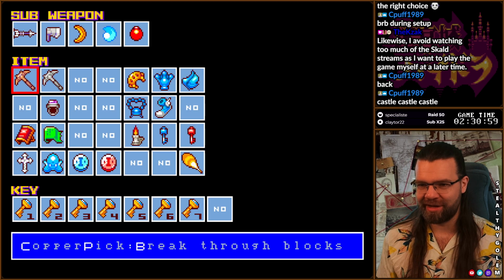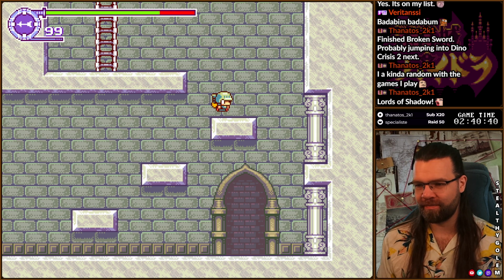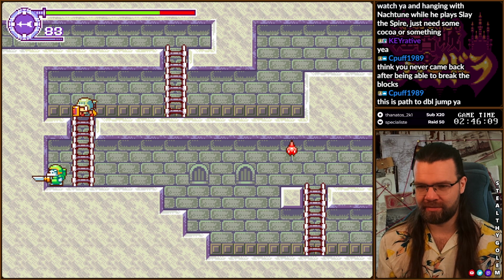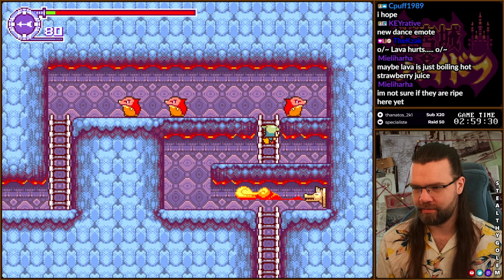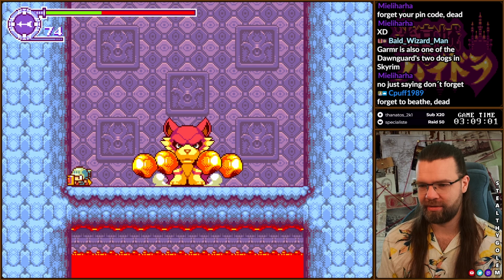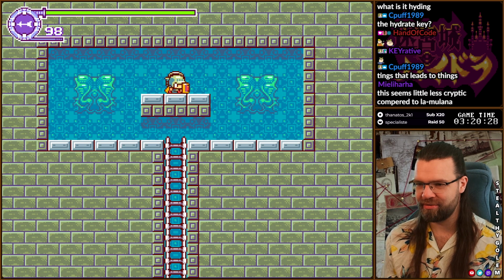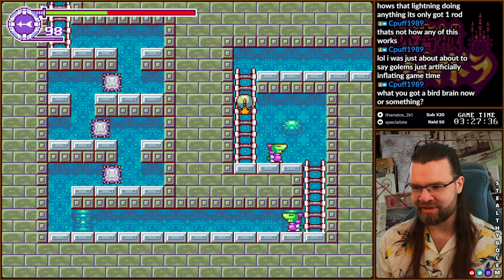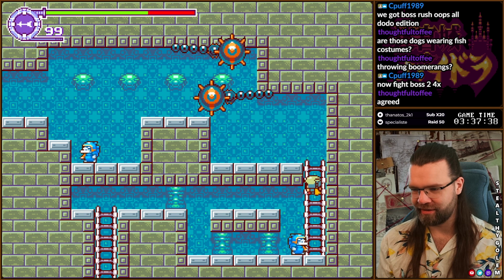Hydra Castle Labyrinth - P2 - FINALE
Live on Twitch (almost) EVERY DAY!
Continuing our spree of "Galious-likes" we have Hydra Castle Labyrinth, a freeware game made by Eiji Hashimoto originally released on things like PSP and 3DS in 2011. It has a Windows version which I'm currently playing.
I stream lots of retro and variety with some occasional theatrics.